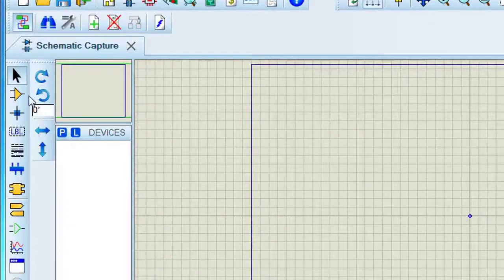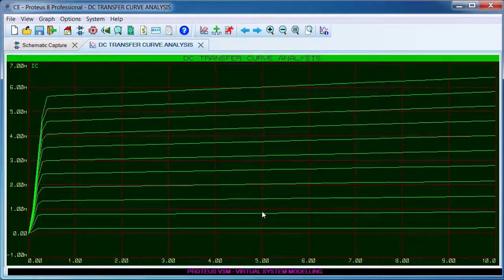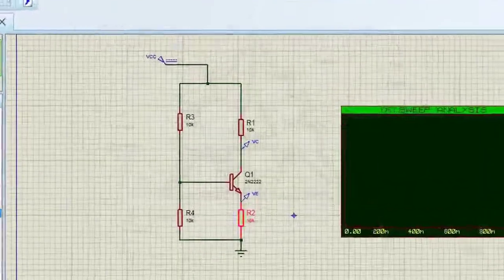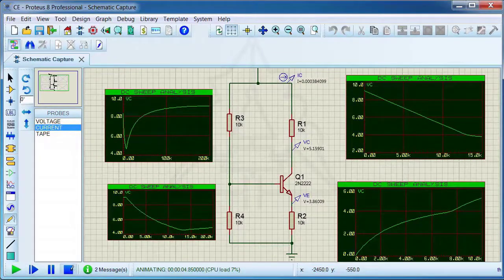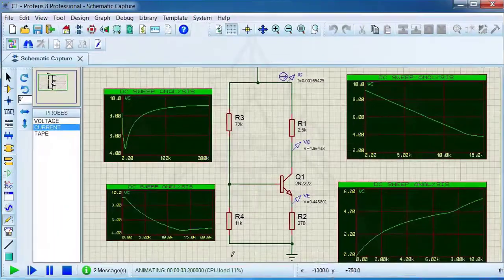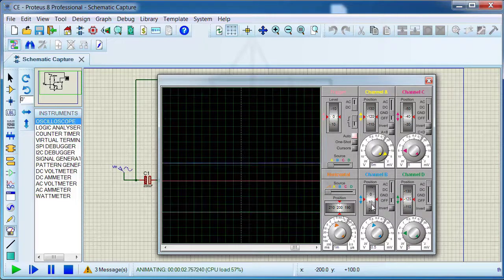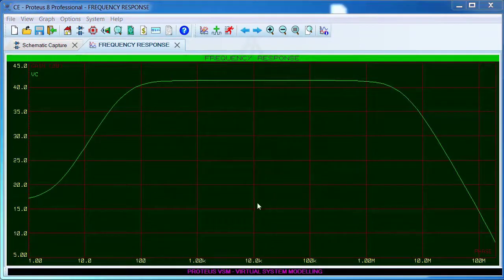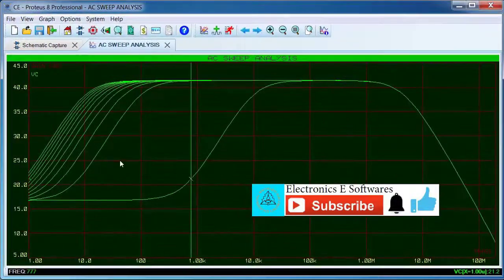proteus tutorial,proteus example,common emitter amplifier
In this video, the design, simulation and analysis of a common emitter amplifier with Proteus software are examined.